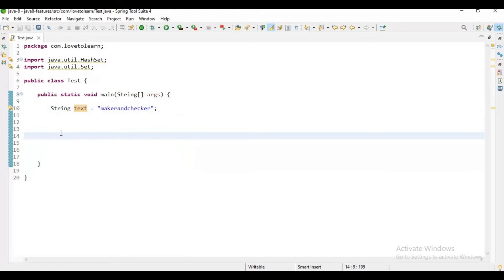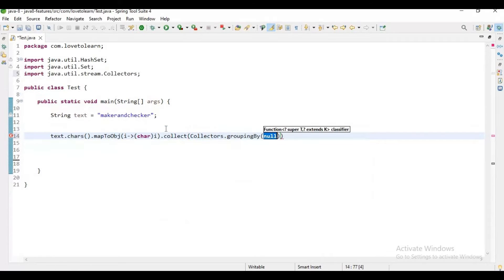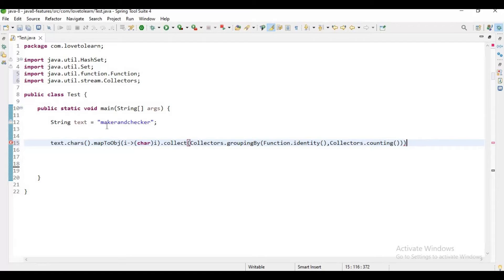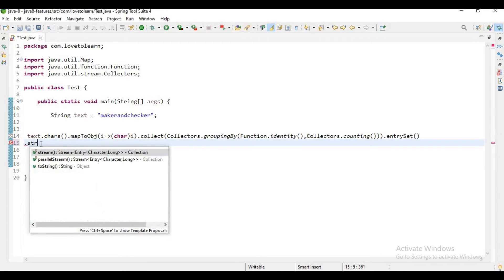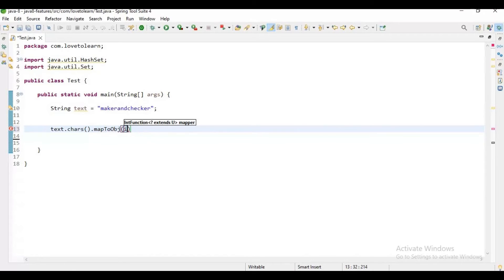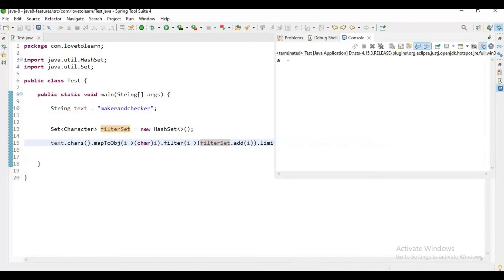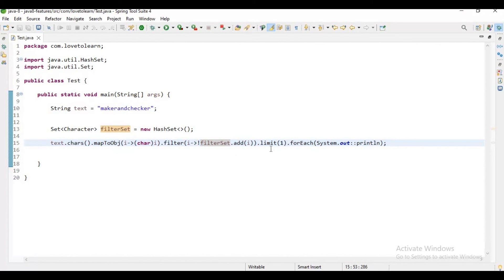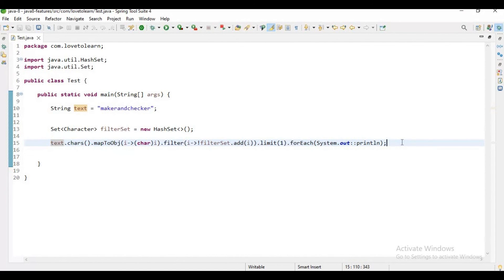Capgemini Java 8 Coding Interview Question Answers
Capgemini Java8 Coding Interview | Java Interview Questions and Answers
In this video, we solved Java Coding Interview Question which was asked in Capgemini Interview. The candidate had 2 Years of ...

Java 8 Coding Interview | L2 Capgemini Java Interview

In this video, the candidate solved three Java 8 programs and got selected in Capgemini with the package of 16 LPA.

Java 8 Stream API and String | Capgemini Mock L1 Coding Interview

Capgemini Java Coding Round. The candidate has 3.8 years of experience and he got selected in the interview. In the interview ...
Capgemini Interview | Java 8 Coding Interview Question Answers
In this video, we solved Java Coding Interview Question which was asked in Capgemini Interview. The candidate had 2.5 Years of ...
Capgemini Interview Questions | Java 8 Coding & Theory

In this video, we solved Java Coding Interview Question which was asked in Capgemini Interview. The candidate had 2.9 Years of ...
Capgemini Java 8 Interview | Candidate rocked the interview

This video covers the Capgemini Java 8 Coding round where candidate rocked the interview and got selected. Java 8, streams ...

Capgemini Java Coding Interview | Watch this if you want offer

In this video, we covered Capgemini Coding Interview Questions. The candidate got selected in the company with the offer of ...
Java 8, Spring Boot, database interview Questions | Capgemini Technical Mock Java Interview
In this video, Capgemini java interview is conducted. The interview covers java, java 8, spring, spring boot. For Java Interview ...

Deloitte Java 8 Stream APIs Coding Interview | Deloitte Java Interview Questions

In this video we have covered Java 8 scenario based coding interview questions and answers asked in Deloitte 1) Given an ...